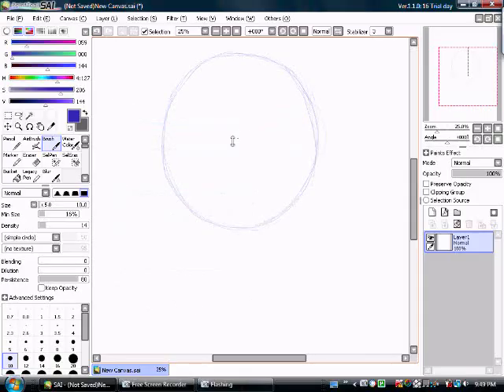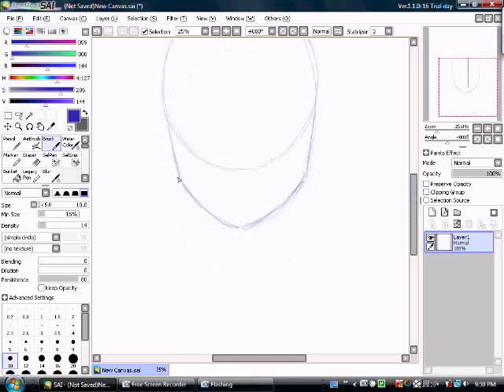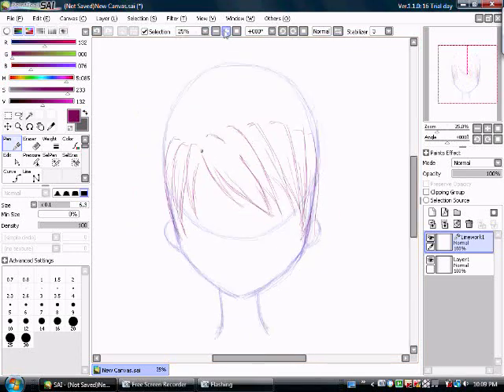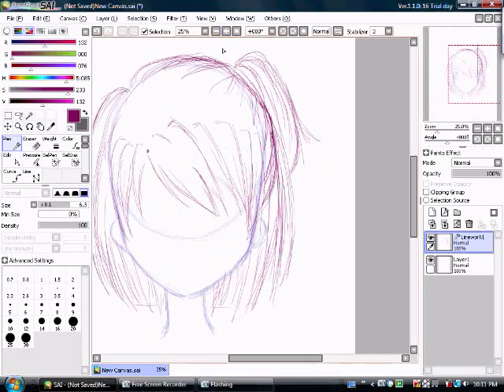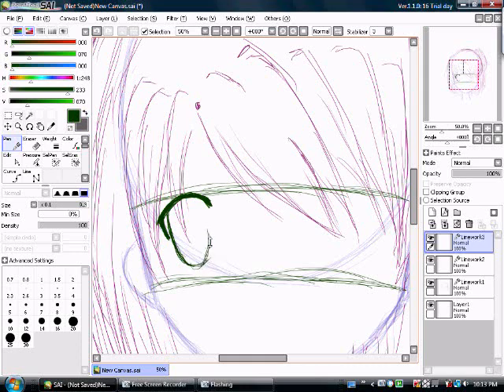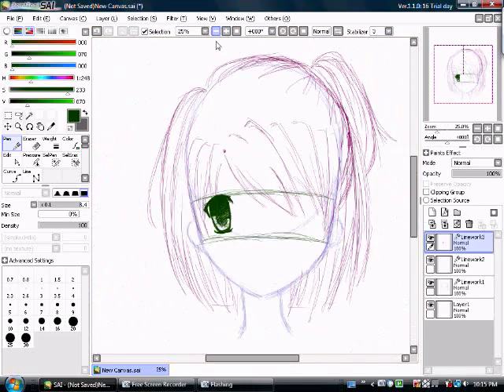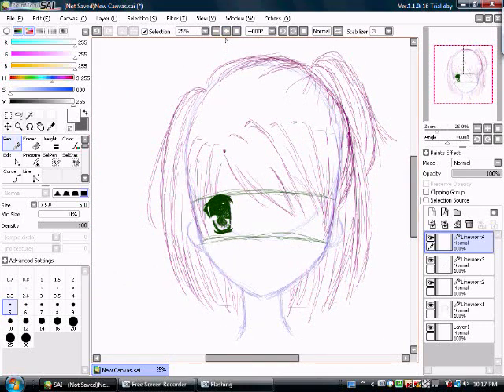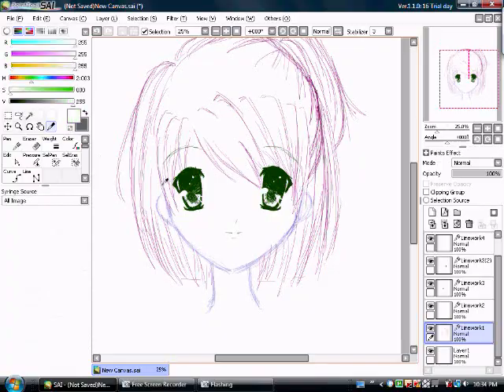Sketching Anime - Female Face Frontal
An easy-to-follow fully narrated tutorial for beginners that walks you through how to sketch a basic anime-style female face, frontal view. The first of my Sketching Anime Tutorial Series that will be published throughout the first few months of 2011. I use a tablet on this tutorial, but the tips are useful for pencil drawing as well.